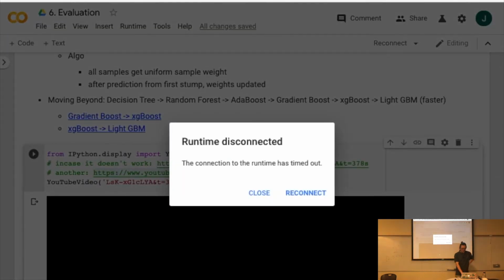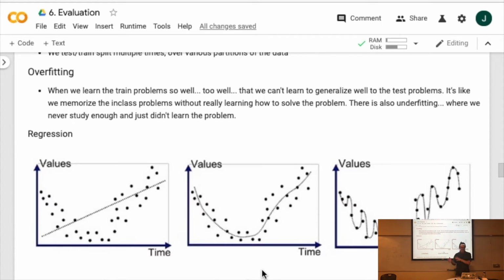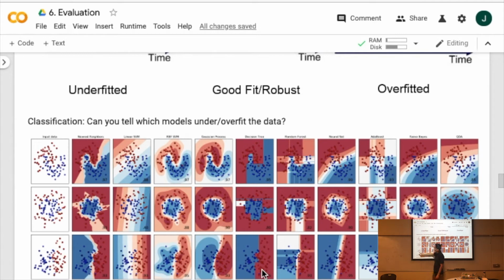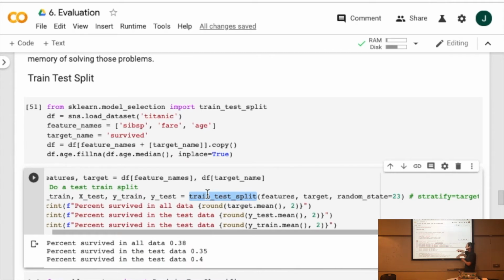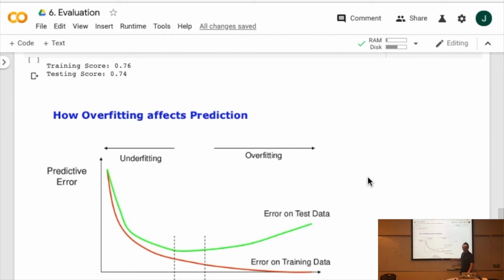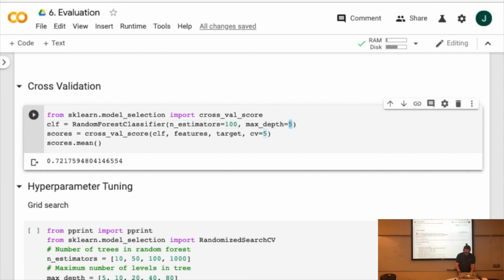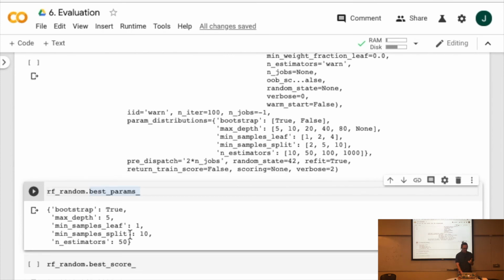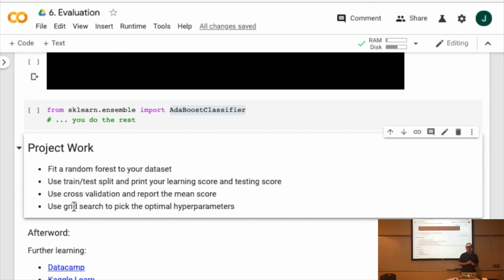Data Science 101 - Lesson 6 - Model Evaluation and Improvement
Part 6 of a 6 part series in introduction to data science and machine learning . Taught at Itron Inc. Dec 2019. To interact with content, go to coad-ed.com.